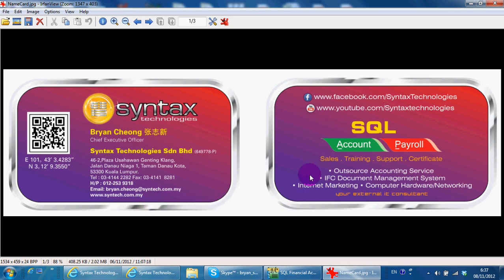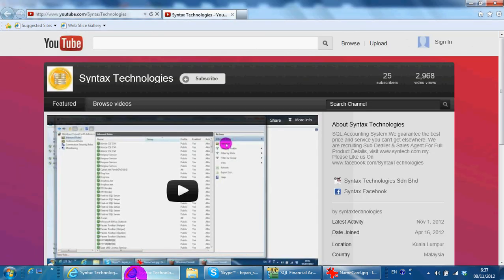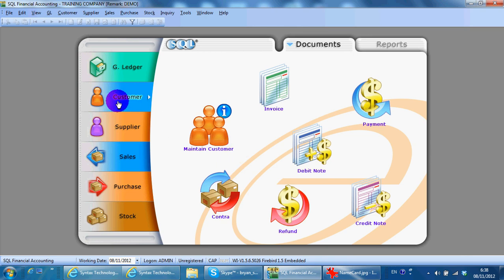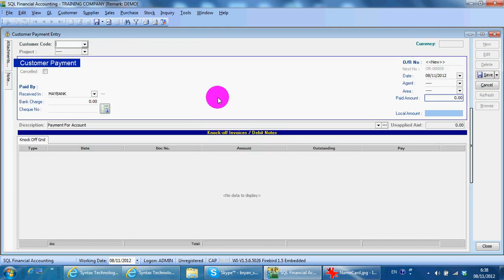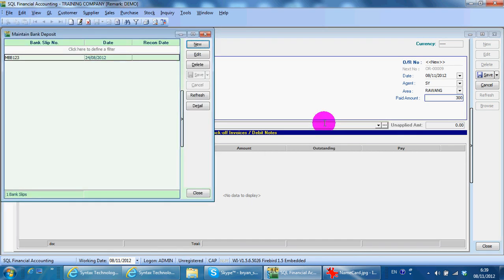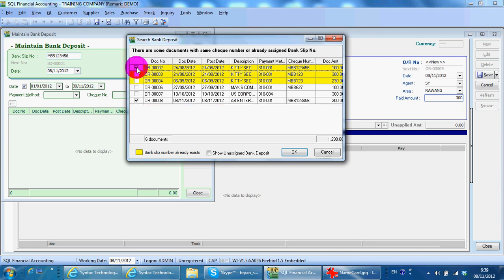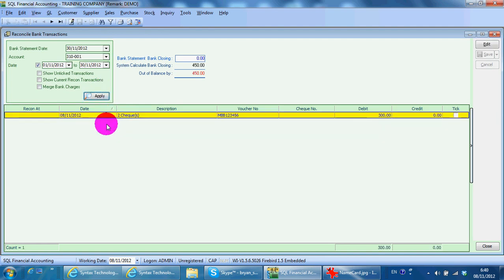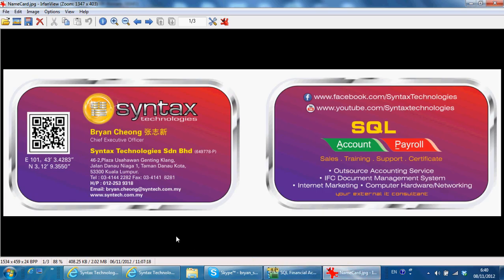A054 Merge Cheque - SQL Accounting Software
This video shows how we can merge 2 cheque together become one, which then easier for us to do Bank Reconciliation.